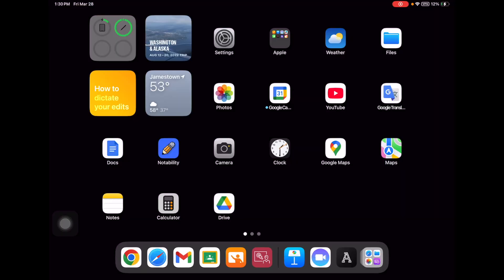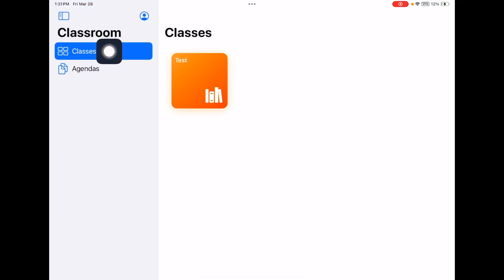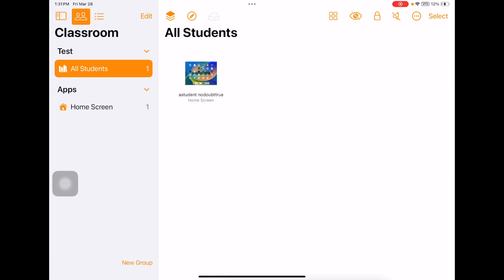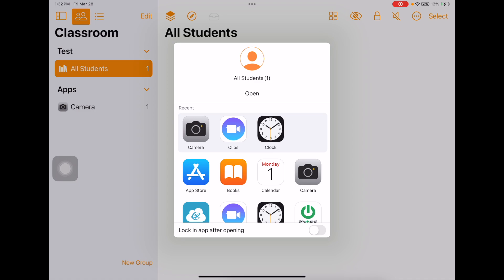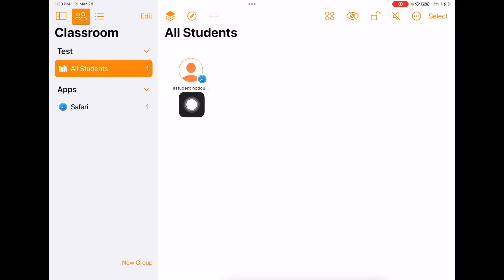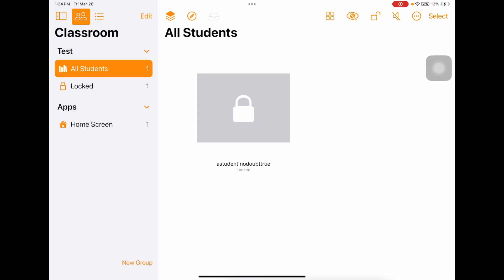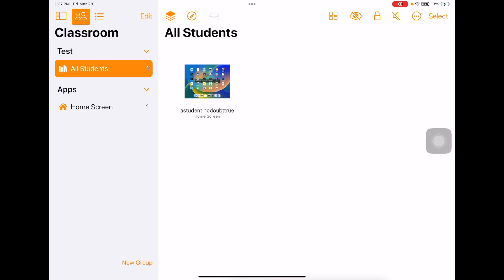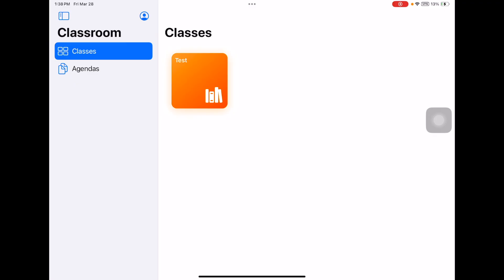Apple Classroom Tutorial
Help your students to focus in class when using their iPads by utilizing Apple Classroom.

0:00 - Introduction
0:58 - Home of Apple Classroom
1:52 - Opening a Class
2:10 - Viewing a Student's Screen
2:49 - Opening Apps for Kids
3:30 - Locking Students into an App
4:08 - View All Student Devices
4:37 - Lock Student iPads
5:13 - Mute/Volume
5:34 - Viewing/Controlling Individual Students' iPads
6:00 - Ending Class and Viewing Individual Student Activity
6:52 - Conclusion